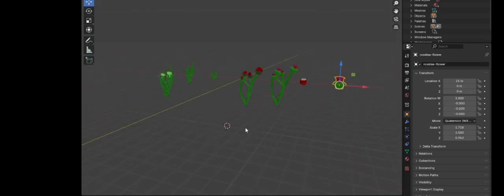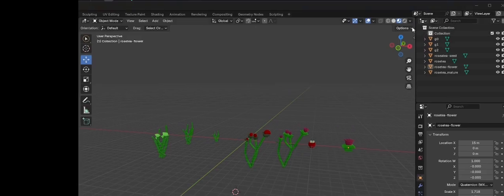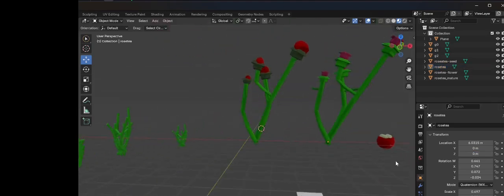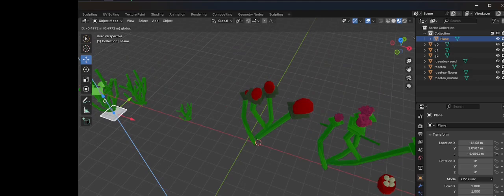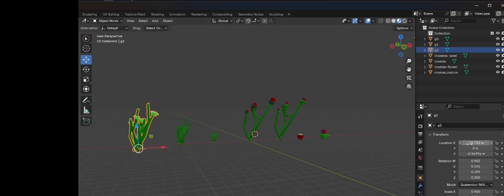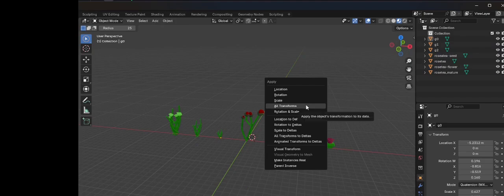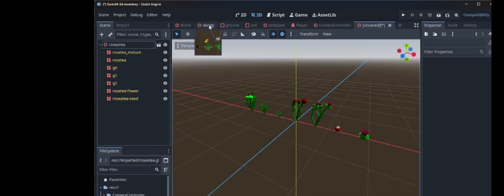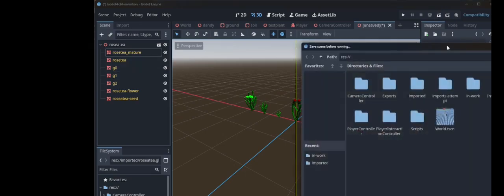Migrating from Roblox to Godot: Blender & Importing from Roblox: Devlog #4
I'm showing how i cleaned up my handmade models to fit into Godot's .glb files. This is a step by step:
tl:dr: fix origin point, ctrl a to apply all transforms, line em up in a row, and export! you do not need to think about colliders because we wouldnt need it, but i could explain it later.